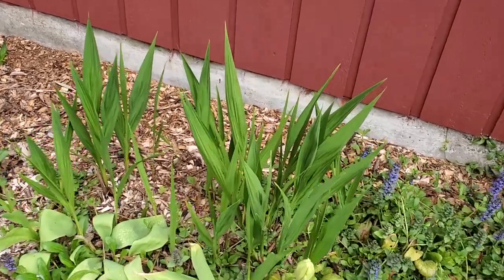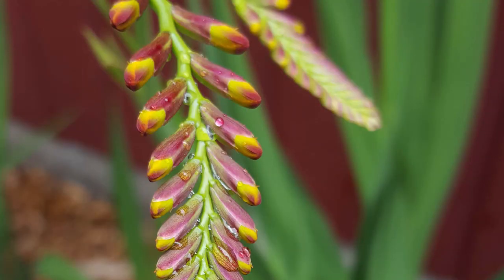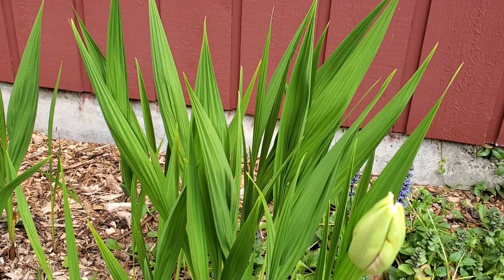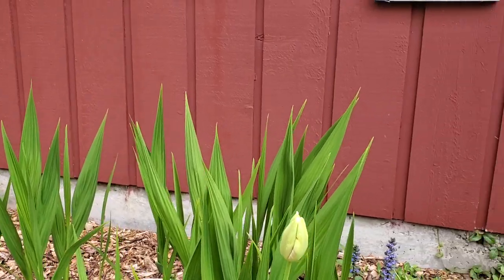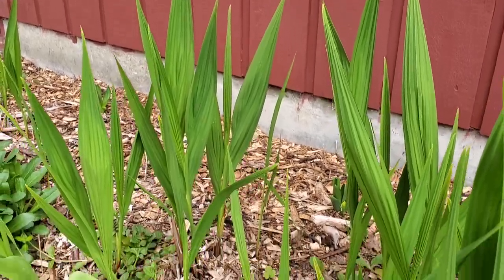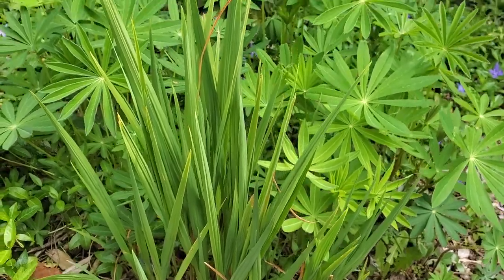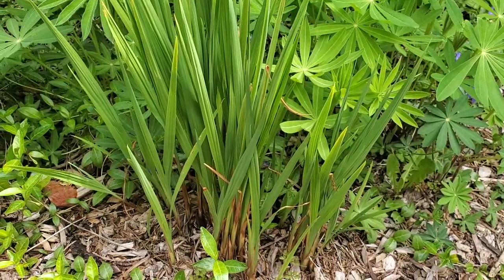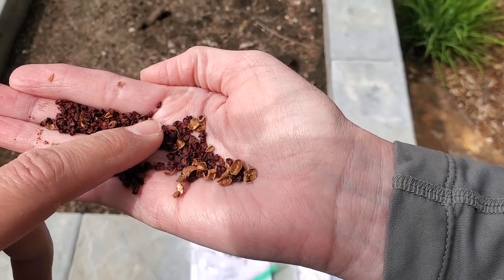Crocosmia Plant Chat 🧡 QG Day 32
Today, on day 32, we'll show you the Crocosmia plants in our front yard garden, discuss quick plant care, and more!

In this video, we'll show you our plants, talk about crocosmia companion plant ideas, as well as offer suggestions for plantcare.

We recommend these flower stakes

If you want to know even more about crocosmia, checkout our Plant Profile Blog Post:

Also, if you are looking for a quick list of great companion plants to have around your crocosmia, listen to this DIY Garden Minute podcast, episode 93

In case this is your 1st time watching one of our videos, we're filming a daily video journal. We want to share how we're gardening and spending our time throughout this Covid-19 quarantine while we shelter-in-place to combat the coronavirus. As gardeners, podcasters, and small business owners, we felt it was important to chronicle this experience.

Follow along with our daily Quarantined Gardeners journal to see what we're doing and get ideas for your own garden because gardening is not canceled. 🌿

Spoken Garden is a gardening website teaching you smart, sustainable garden care. We feature two different podcasts as well as a blog. Build your confidence in garden care, strengthen your plant knowledge, and learn to re-connect with nature as you care for your yard. 🌎